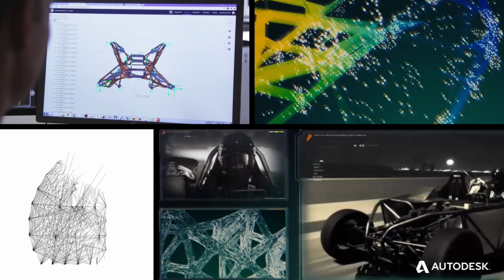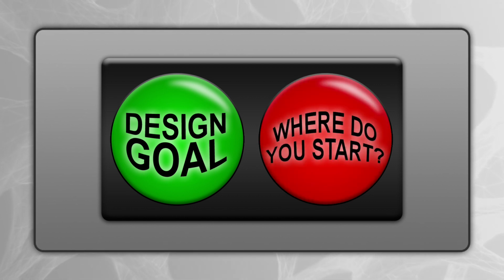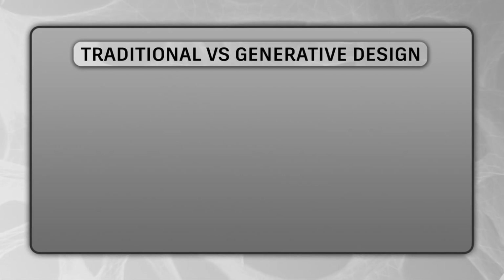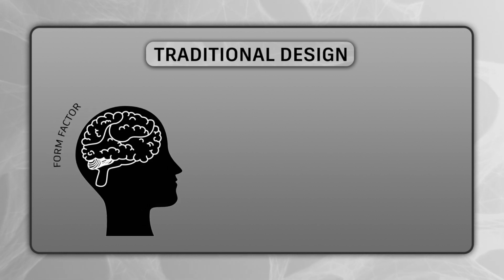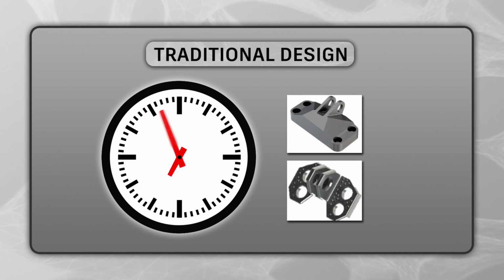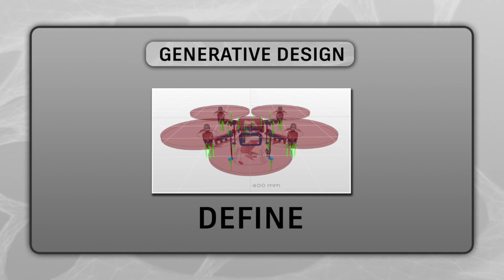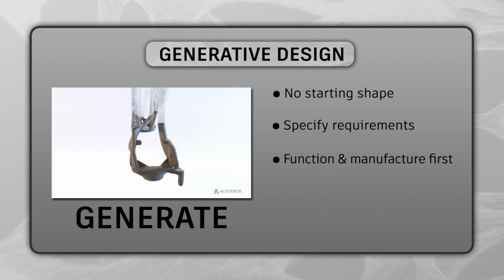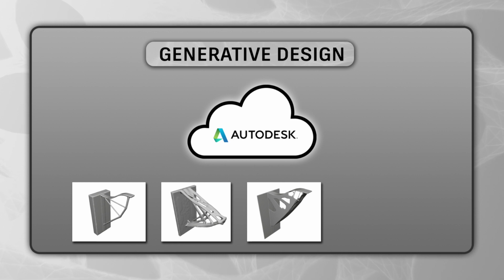[10] Generative Design: Overview